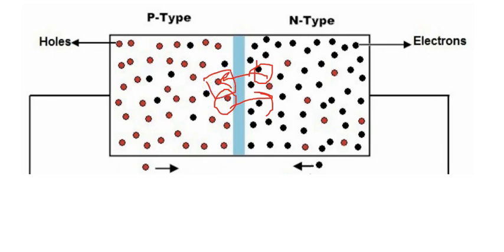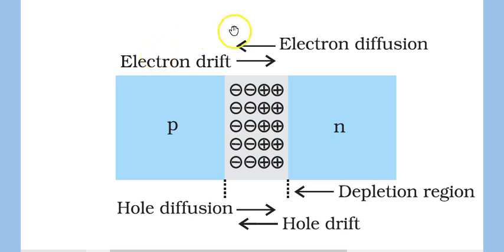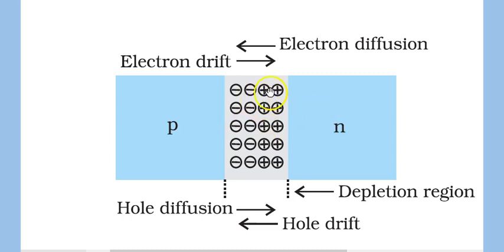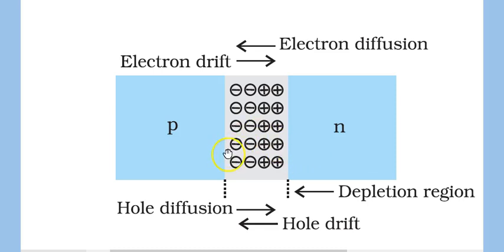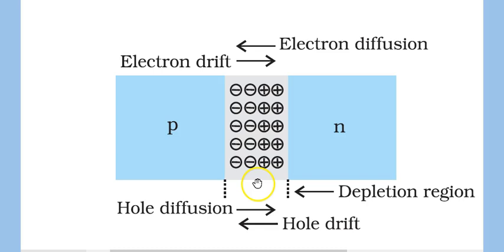part 1 of PN junction formation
Formation of p-n Junction, Semiconductor Devices, Physics, CBSE, class 12th